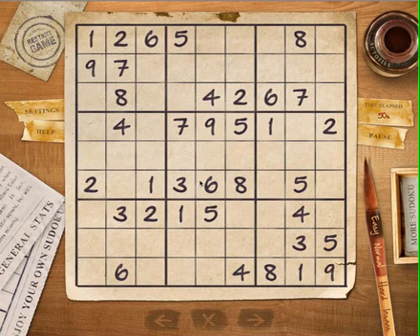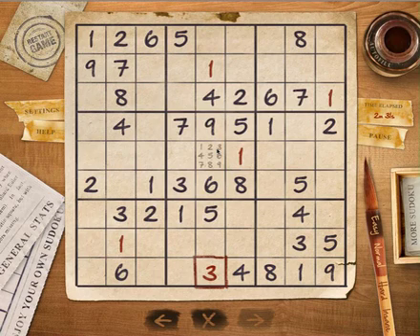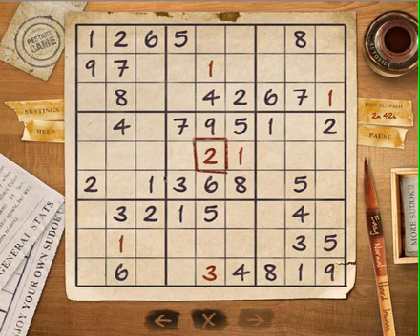12 Time World Grand Champion Sudoku Player Commentary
Features information about John the Baptist and other helpful hints on completing a sudoku puzzle and a reminder about SLIPd. Also contains new insight into Kadafi in WW1. Plus the exclusive retelling of the story of Bach and Beethoven's fist fight.